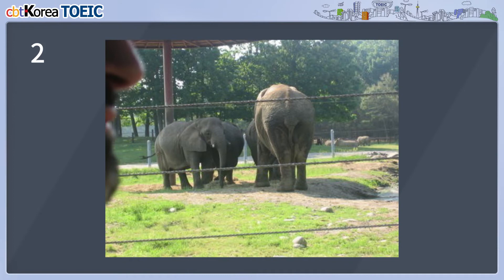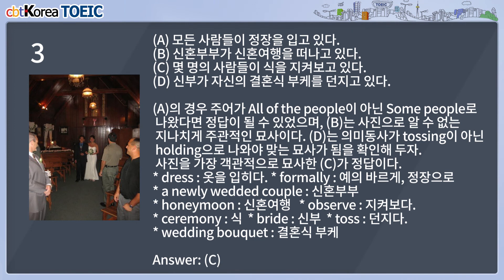TOEIC Test & Review Vol.1 Part 1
cbtKorea TOEIC Prep Test Review
씨비티코리아 토익 모의고사 및 해설